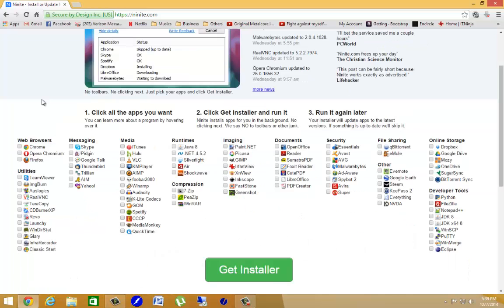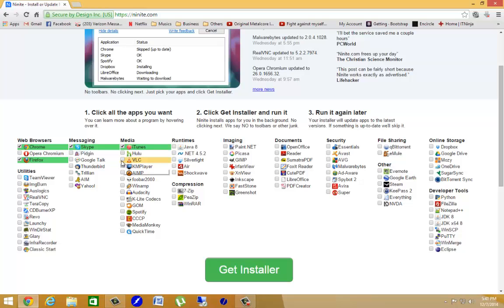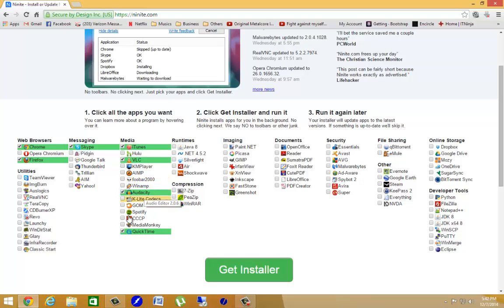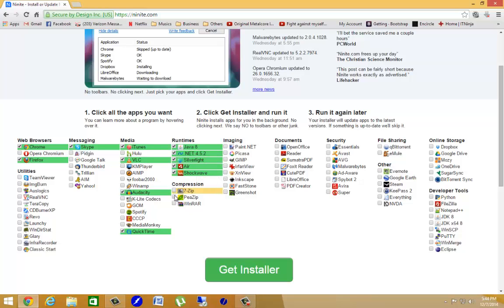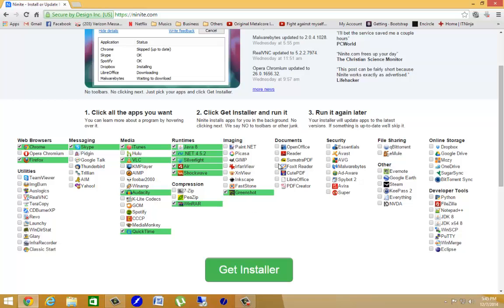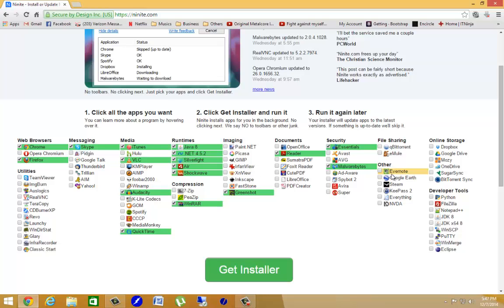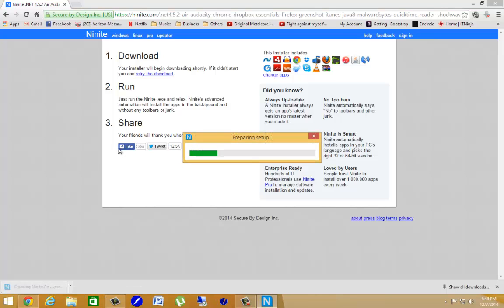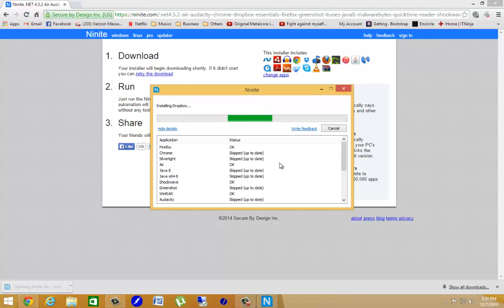Installing Computer Essential Programs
In this video we touch base on some ESSENTIAL computer programs that you will need to run your computer efficiently.   We talk about absolute requirements such as Java and Silverlight and more.

If you've ever wondered the simplest way to install some of these programs or even update them in simple way.  This video will show you step by step how to get this done.

Just check the boxes and choose get installer.  Once you run the installer it does everything for you silently with no prompts.  It will never install any 3rd party applications.